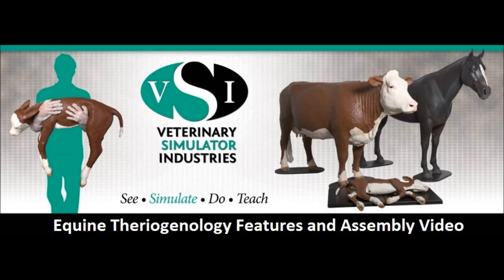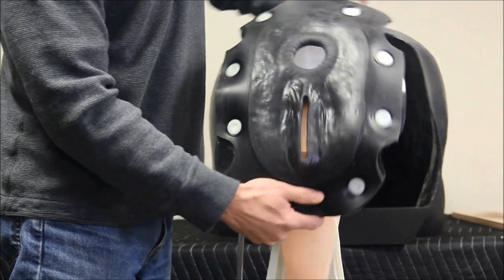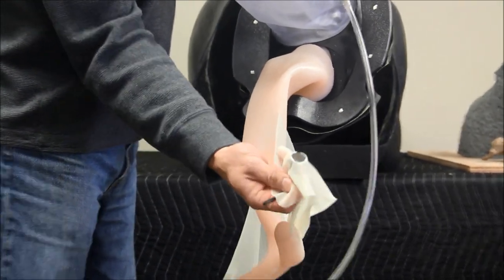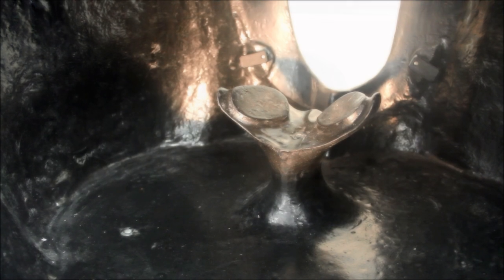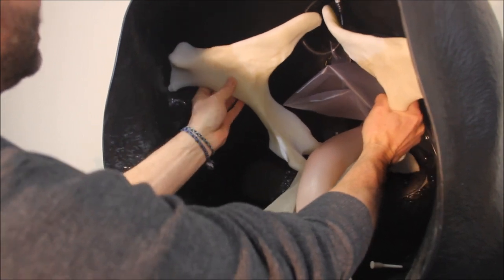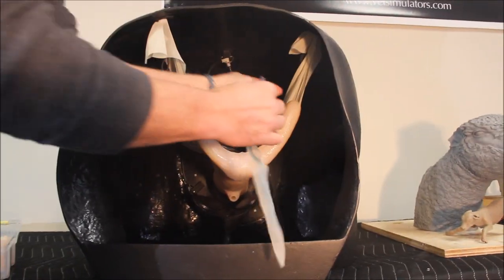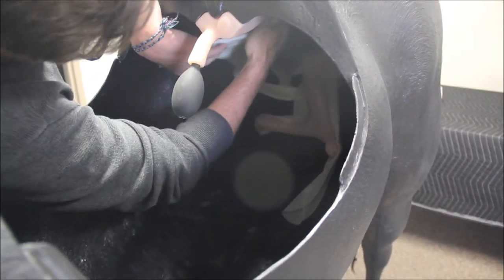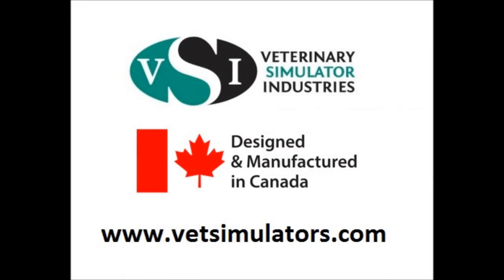VSI Equine Theriogenology Model Features and Assembly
This video covers the palpation panel assembly and features of the VSI Equine Theriogenology Model, which are also incorporated into the VSI Equine Palpation Colic Model.

and see our full VSI Equine Palpation Colic Model Video